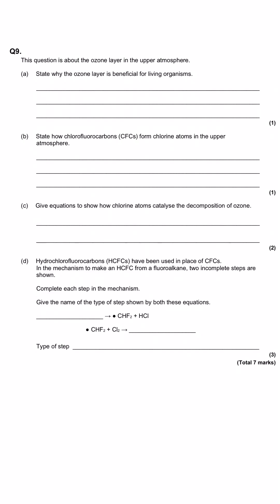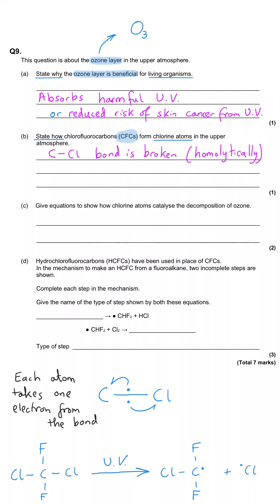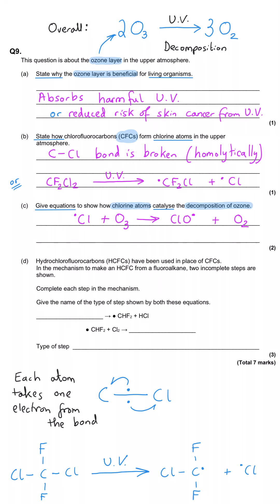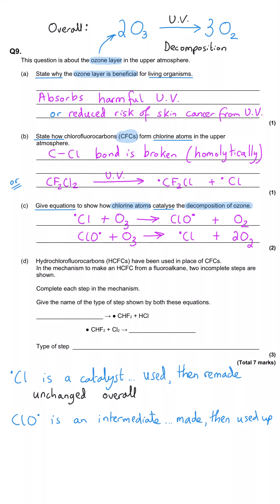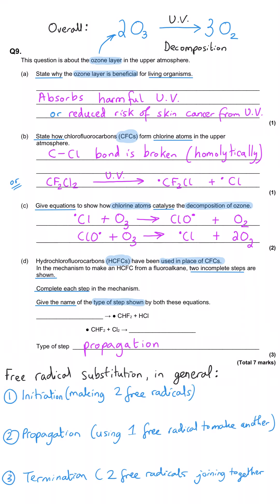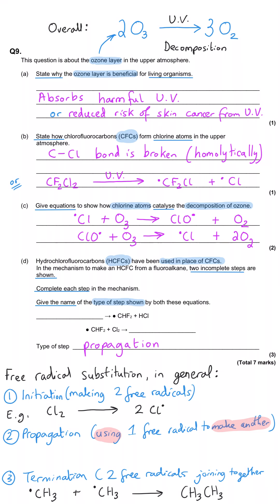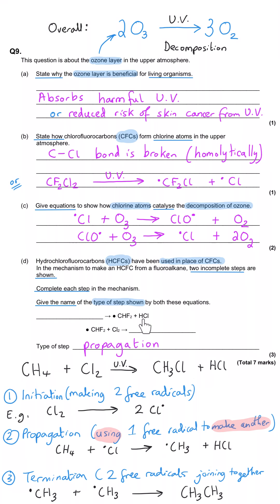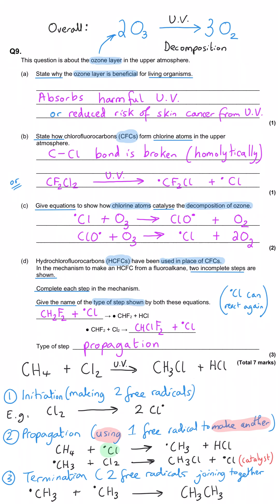Free Radical Substitution | Exam Question Walkthrough | A level Chemistry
Free-Radical Substitution | Halogenoalkanes